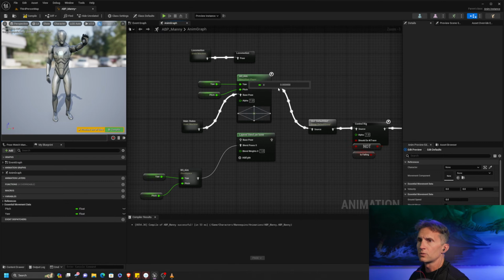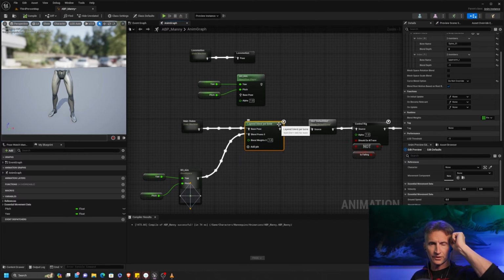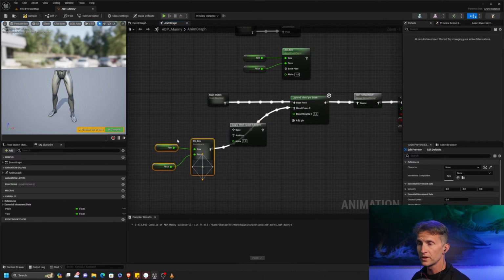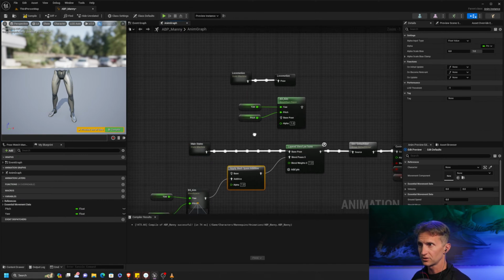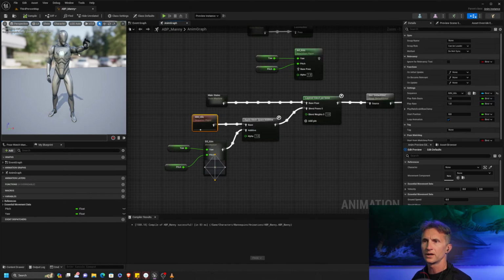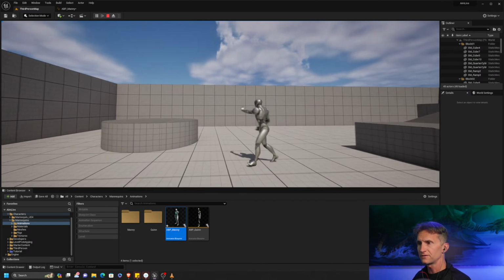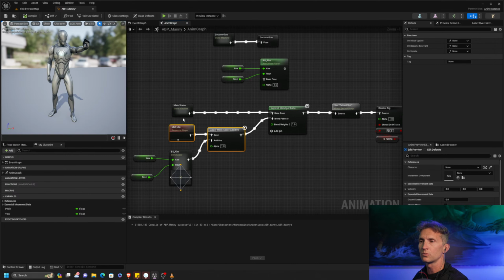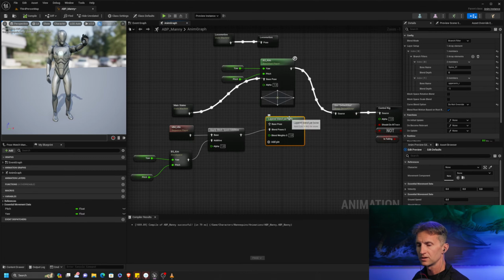Animation Blueprint #3 ADDENDUM | Unreal Engine Tutorial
Quick finish touches on this mornings stream after our BSOD knocked us off track.
connecting in our additive animations to the layered blend per bone.  Make sure you check out the original video: